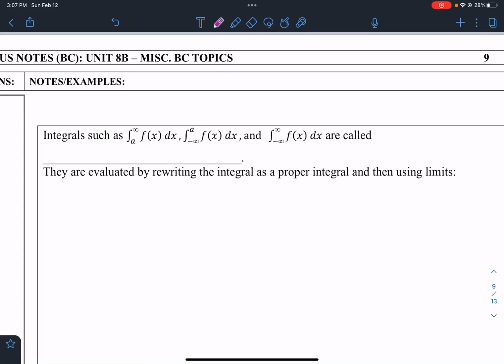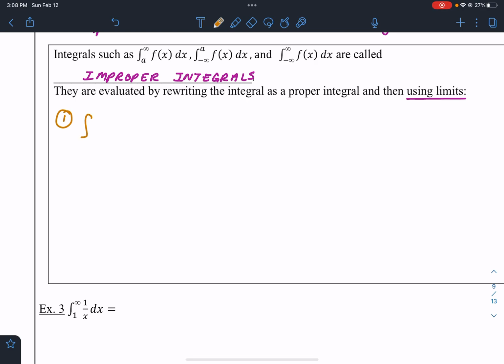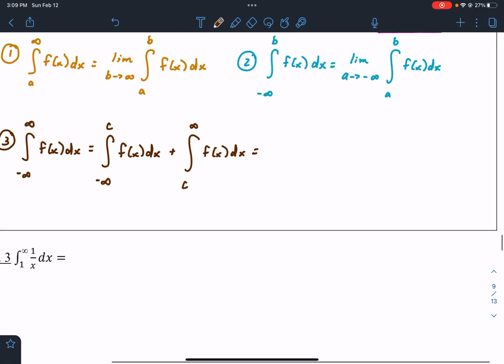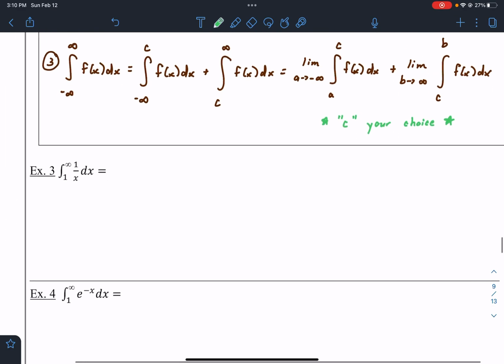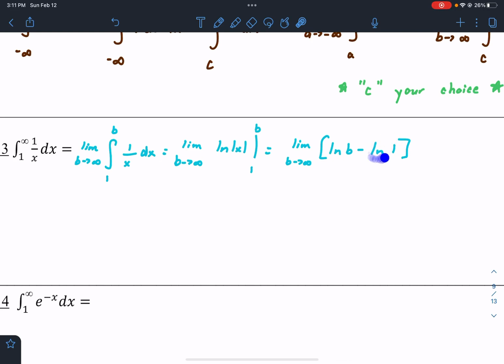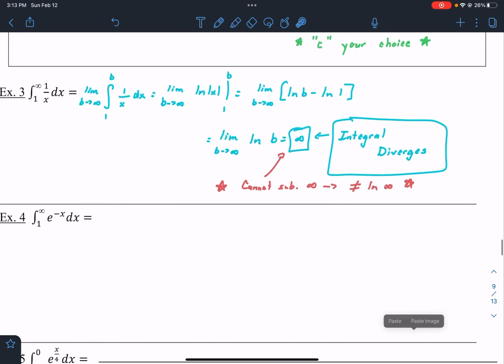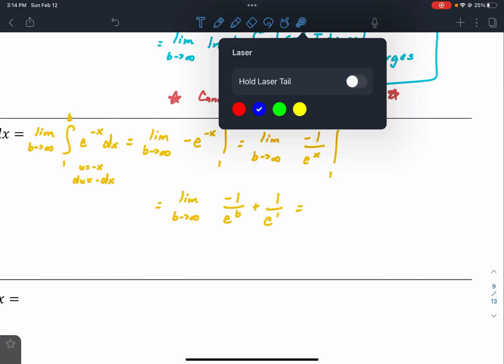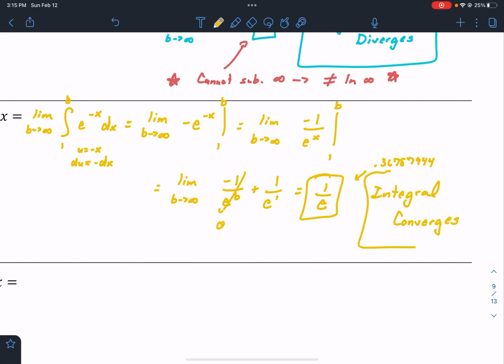Sim CALC Misc BC Topics: Improper Integrals (Example 1/x and e^-x)